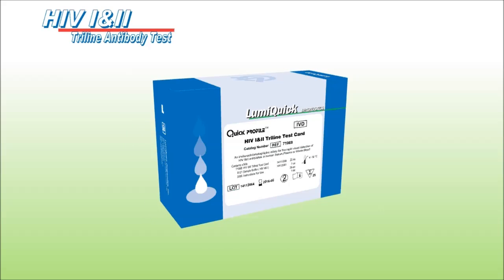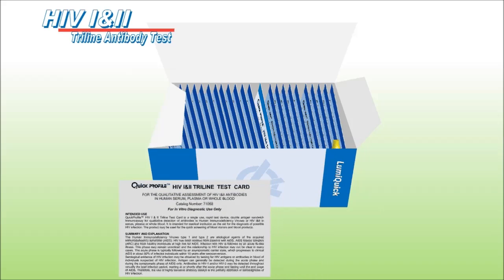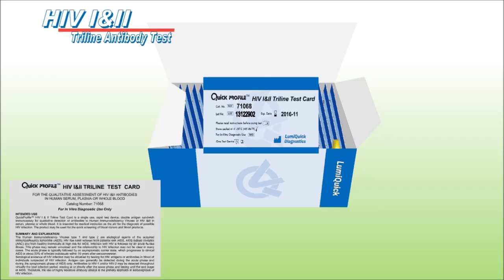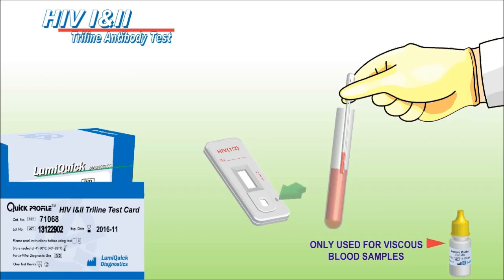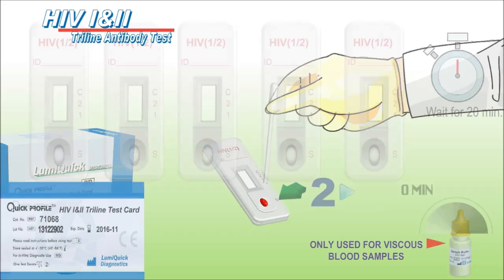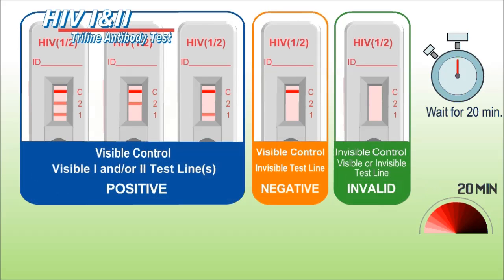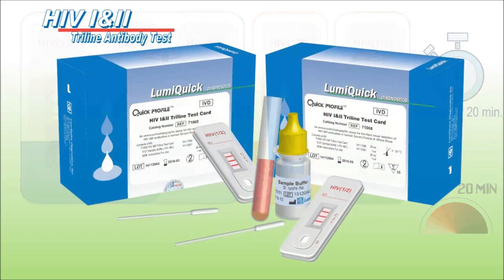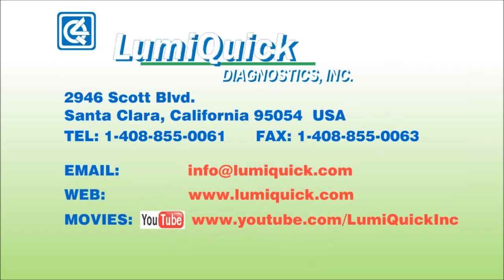HIV Triline Test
***Caution: This product is not 510(k) cleared by US FDA and thus is not for sale in the United States.***

QuickProfile™ HIV I & II Triline Test Card is a single use, rapid test device, double antigen sandwich immunoassay for qualitative detection of antibodies to Human Immunodeficiency Viruses or HIV I&II in serum, plasma or whole blood. It is intended for medical institution as the aid for the diagnosis of possible HIV infection. The product may be used for the quick screening of blood donors and blood products.

SUMMARY AND EXPLANATION
The Human Immunodeficiency Viruses type 1 and type 2 are etiological agents of the acquired immunodeficiency syndrome (AIDS). HIV has been isolated from patients with AIDS, AIDS related complex (ARC) and from healthy individuals at high risk for AIDS. Infection with HIV is followed by an acute flu-like illness. This phase may remain unnoticed and the relationship to HIV infection may not be clear in many
cases. The acute phase is typically followed by an asymptomatic carrier state, which progresses to clinical AIDS in about 50% of infected individuals within 10 years after seroconversion.

Serological evidence of HIV infection may be obtained by testing for HIV antigens or antibodies in blood of individuals suspected of HIV infection. Antigen can generally be detected during the acute phase and during the symptomatic phase of AIDS only. Antibodies to HIV-1 and/or HIV-2 may be detected throughout virtually the total infection period, starting at or shortly after the acute phase and lasting until the end stage of AIDS. Therefore, the use of highly sensitive antibody assays is the primary approach in serodiagnosis of HIV infection.

PRINCIPLE OF THE ASSAY
QuickProfile™ HIV I & II Triline Test Card employs chromatographic lateral flow device in a cassette format. Colloidal gold conjugated recombinant antigens (Au-Ag) corresponding to HIV-1 gp120, gp41 and HIV-2 gp-36 are dry-immobilized at the end of nitrocellulose membrane strip. HIV-1 and HIV-2 antigens are bond at the Test Zones 1 and 2 respectively and rabbit anti-HIV 1+2 antibodies are bond at the Control Zone (C). When the sample is added, it migrates by capillary diffusion rehydrating the gold conjugate. If there are HIV-1 and/or HIV-2 antibodies in sample, they will bind with the gold conjugated antigens forming particles. These particles will continue to migrate along the strip until the Test Zone 1 and/or 2 where they are captured by the HIV -1 and /or HIV-2 antigens generating a visible red line. It indicates a positive result that a red line appears at zone 1 and /or zone 2. If there are no HIV 1 or HIV 2 antibodies in sample, no red line is formed in the Test Zones,which indicates a negative result.The gold conjugate will continue to migrate alone until it is captured in the Control Zone(C) by the rabbit anti-HIV 1+2 antibodies aggregating in a red line, which indicates the validity of the test.